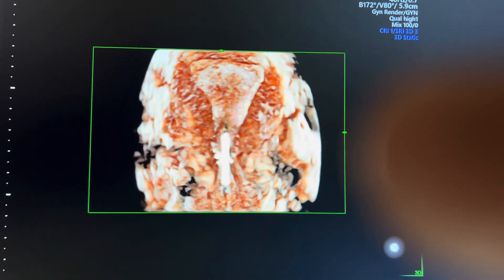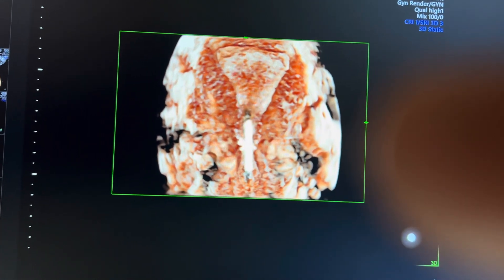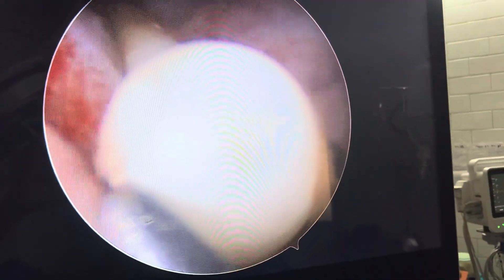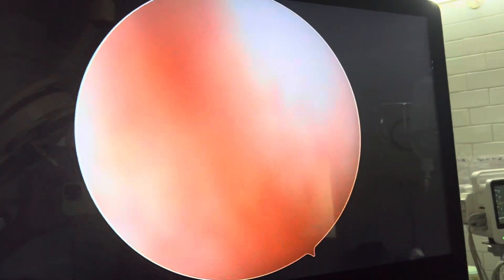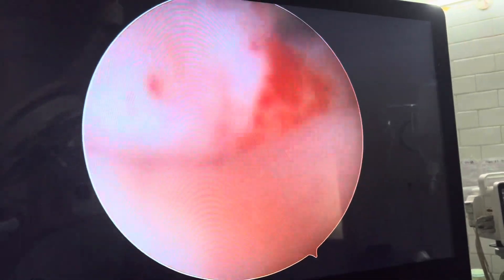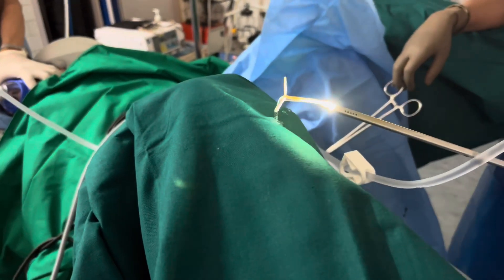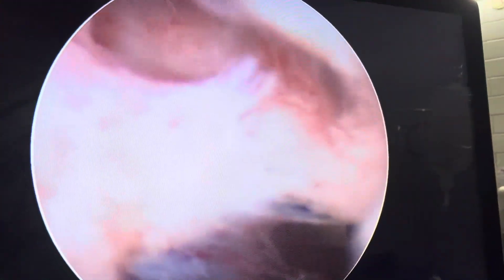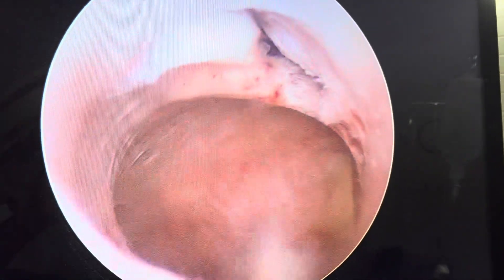Iucd removal with missing thread hysteroscopically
IUCD thread missing is a very frustrating situation for a Gynecologist. It needs a special attention especially in postmenopausal women where negotiating the internal is is difficult . Dr Shilpa GB is a well known gynecologist who has immense experience in hysteroscopy and laparoscopy and IVF . Dr shilpa GB practices in Bangalore and has 21 years of experience . IUCD or copper T removal here is done using a hysteroscopy which is demonstrated